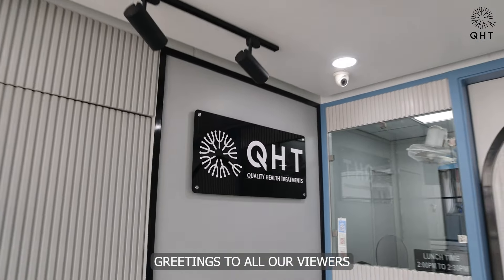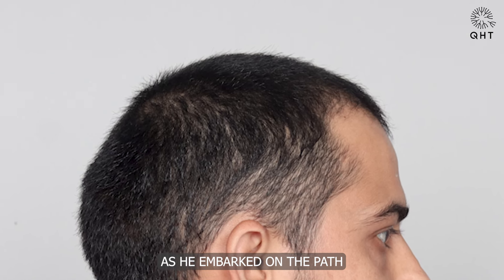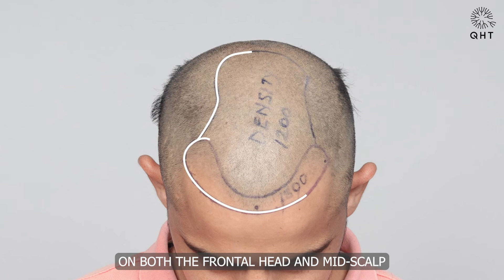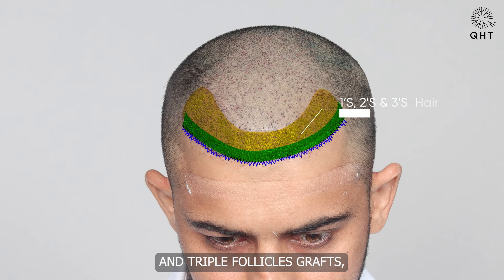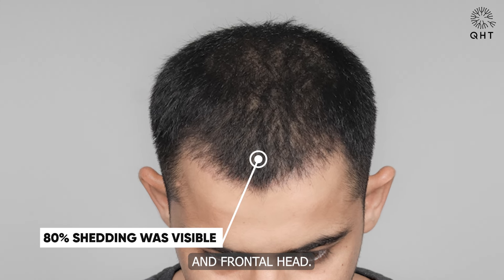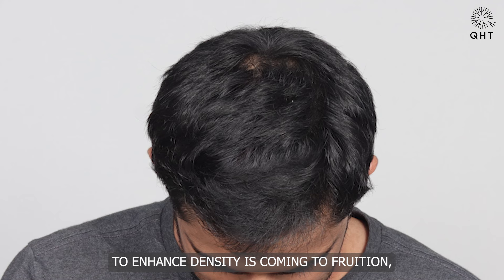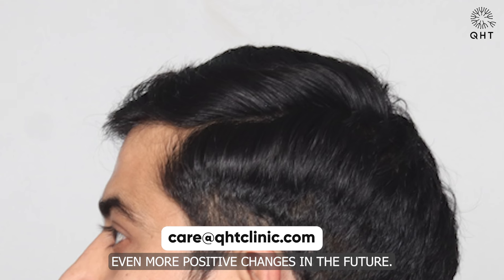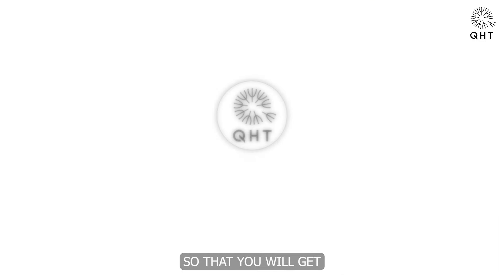Hair Transplant in Dallas | Best Results & Cost of Hair Transplant in Dallas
QHT is now another name of trust & guaranteed satisfaction when it comes to hair transplant in Dallas. Our expert team surgeons & clinical staff have done more than 15 thousands successful surgeries. We are well equipped with ultra-modern instruments & amenities to deliver extra-ordinary results. QHT is one of the premier Hair Transplant clinic in India, having world class infrastructure and changing life's of many patients.

If you are looking for best hair transplant in Dallas we will be happy to serve you.